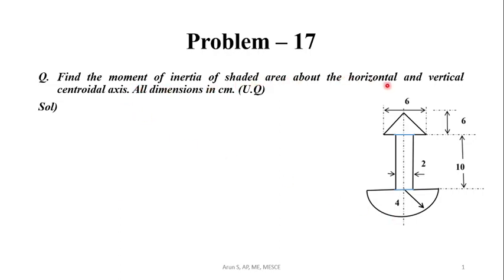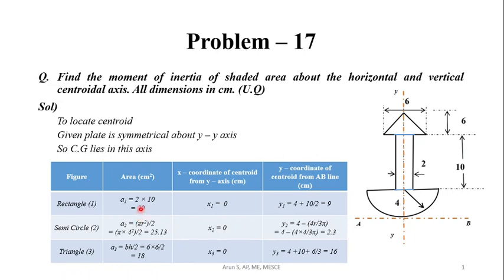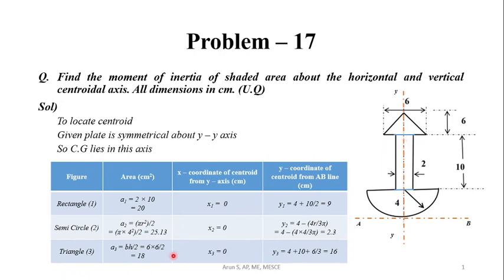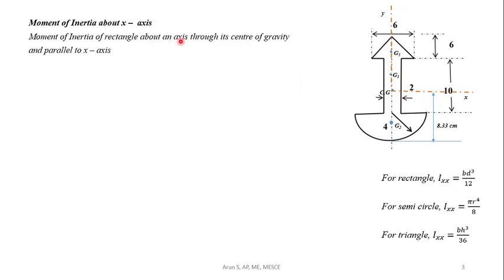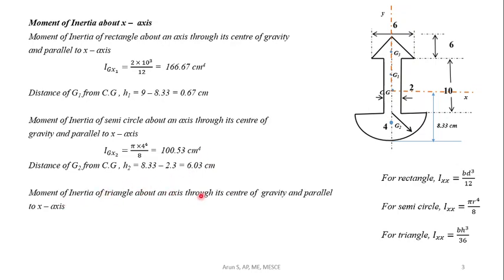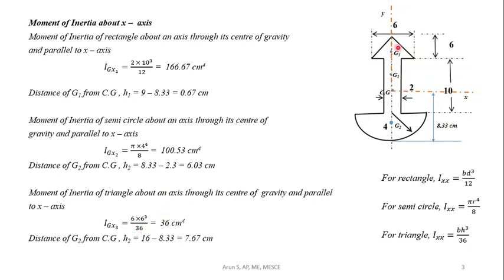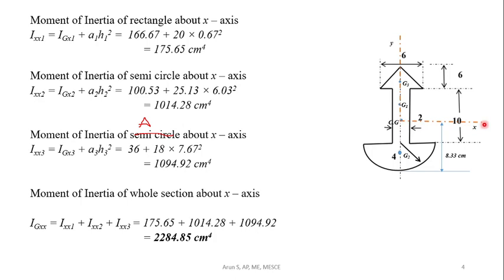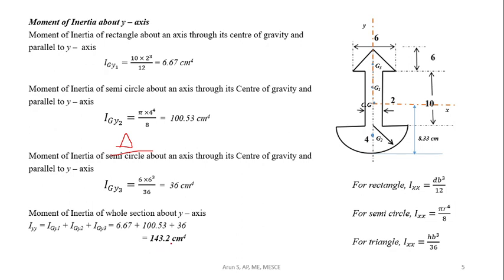3.18 Moment of Inertia (U.Q No:15 December 2019)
Q) Find the moment of inertia of shaded area about the horizontal and vertical centroidal axis. All dimensions in cm. (U.Q No:15 December 2019)